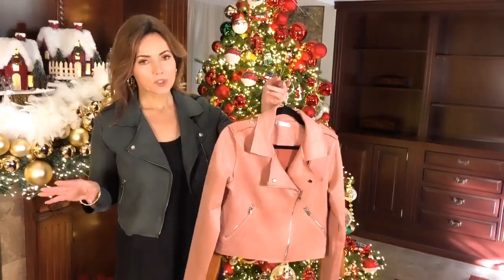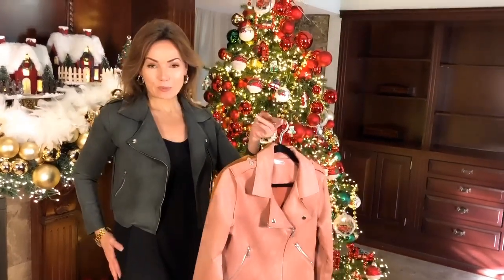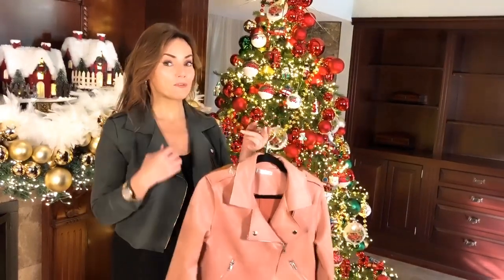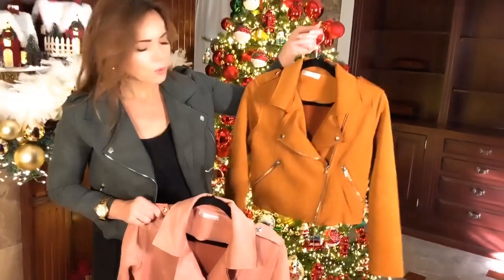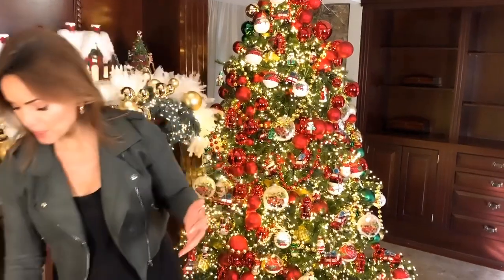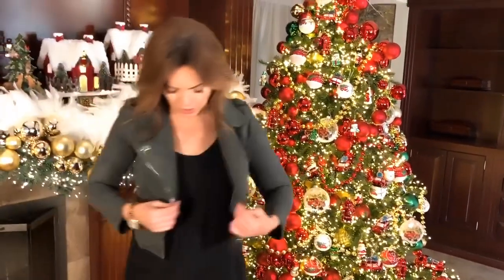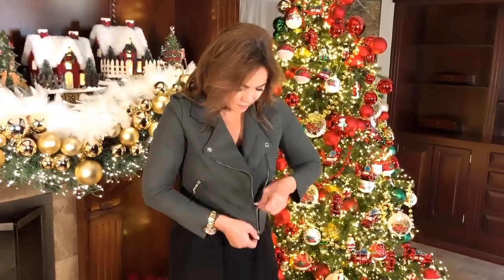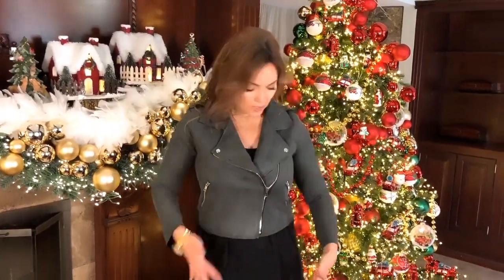Faux Suede Moto Jacket